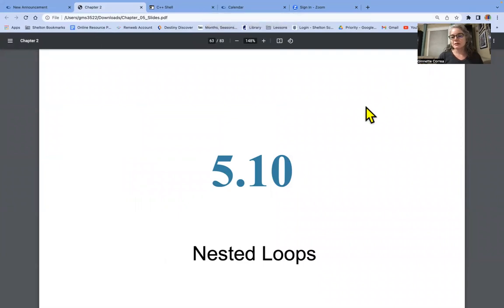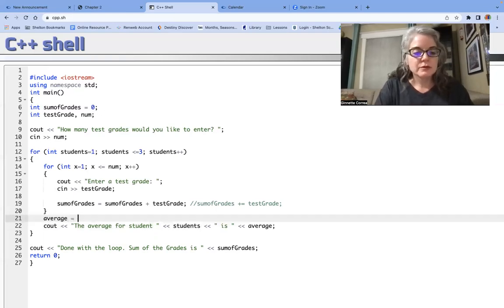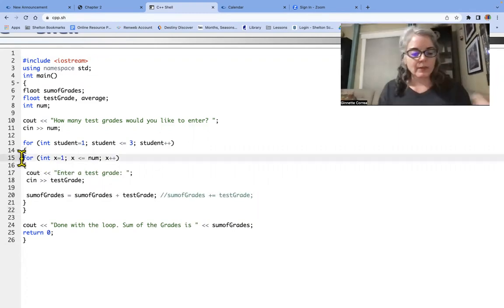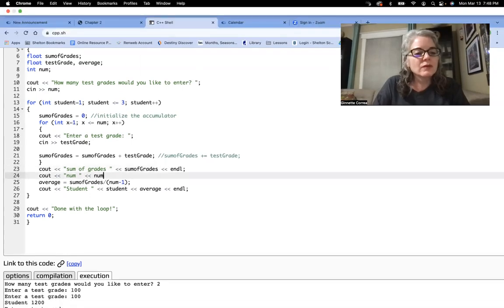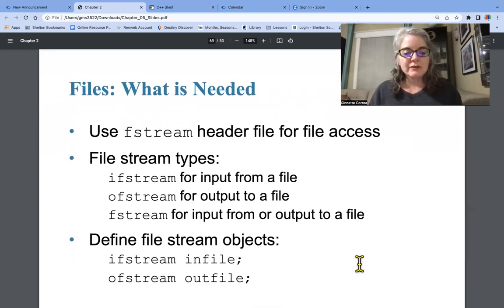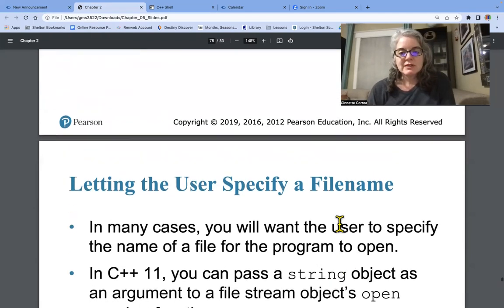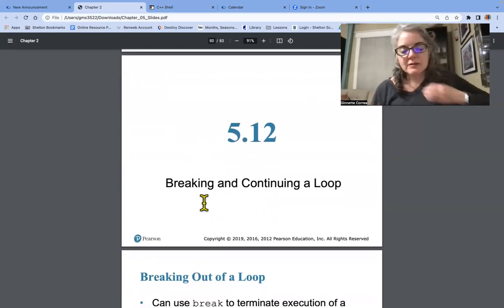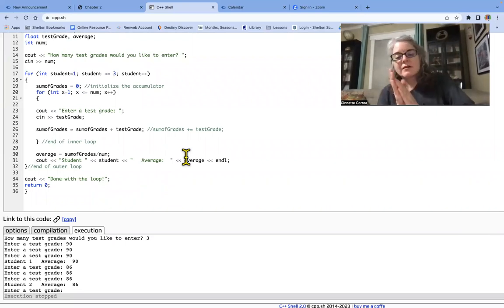Chapter 5 Part 4 Nested Loops and Using input/output files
Nested Loops and Using input and output files